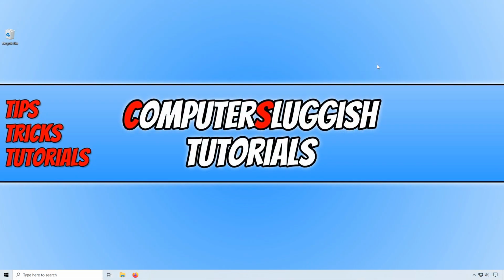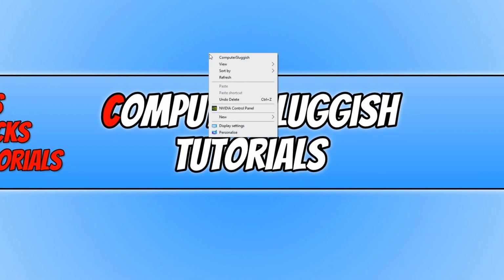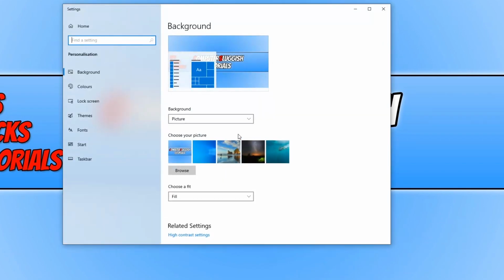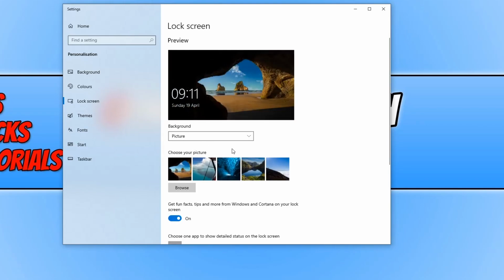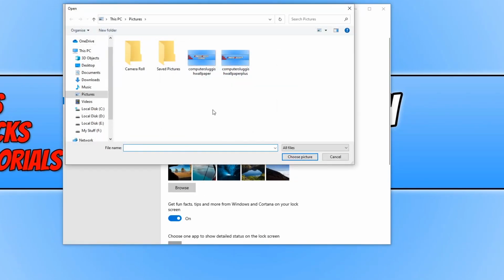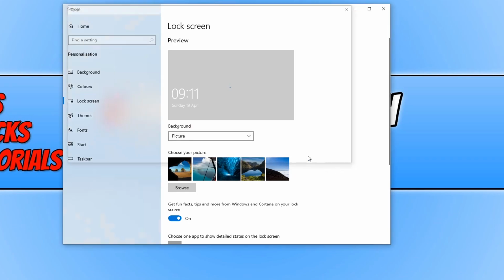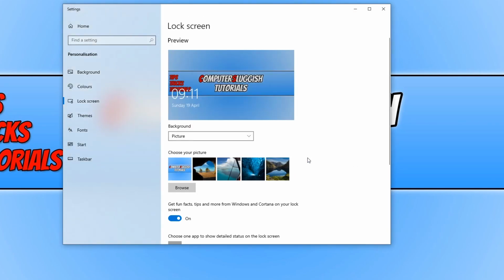How To Change Windows 10 Lock Screen Picture PC Tutorial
In this Windows 10 Tutorial I will be showing you how to change your Lock Screen picture on your PC. This is great as you can have any picture of your choice, removing the original Windows 10 Lock Screen picture.